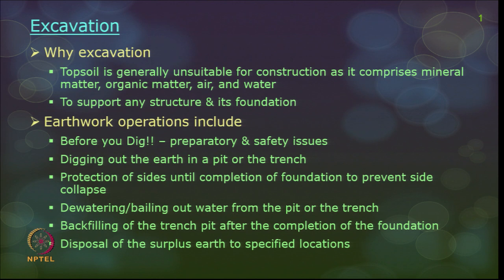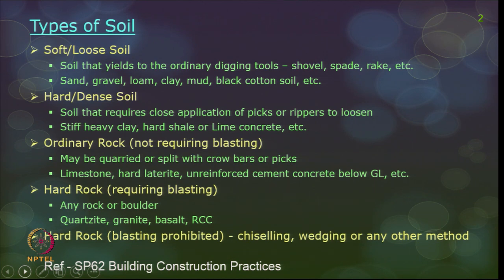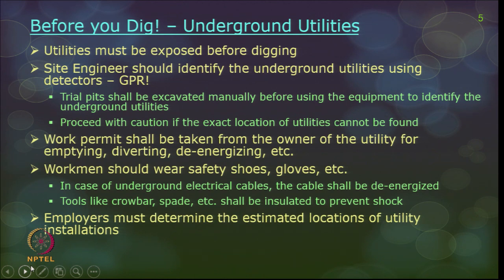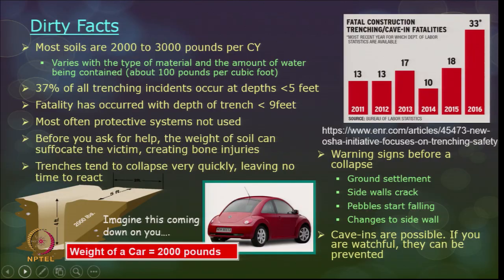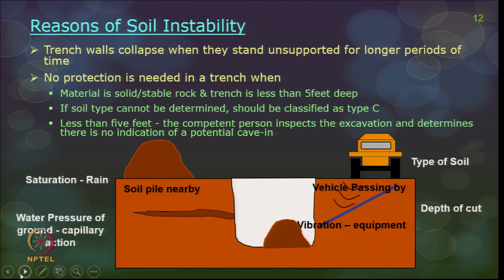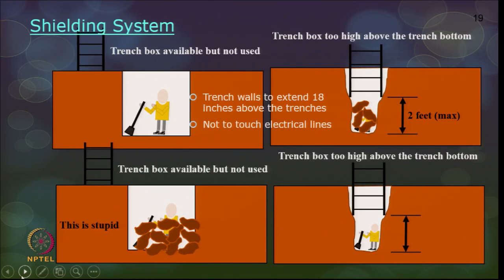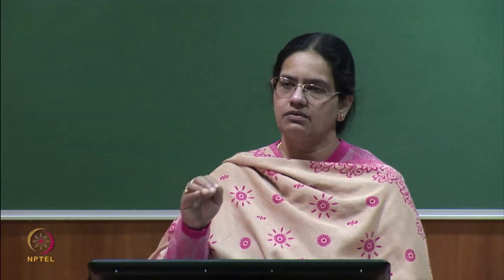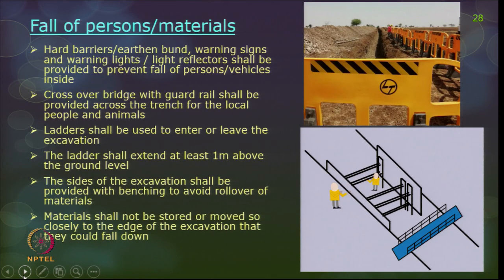mod04lec12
trench safety, cave-in, bulk excavation, underground utilities, warning signs, soil instability, soil collapse, sloping, shielding system, earth moving machinery